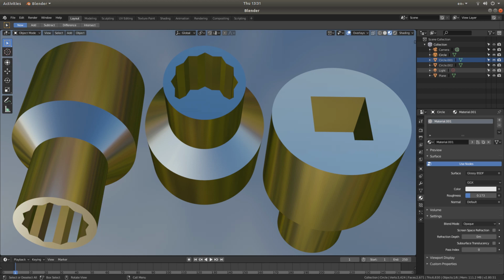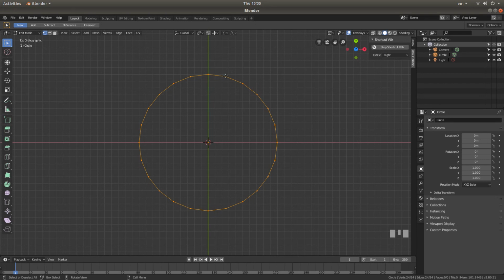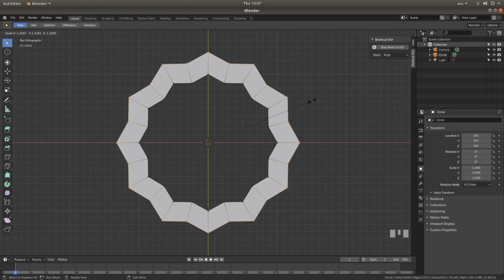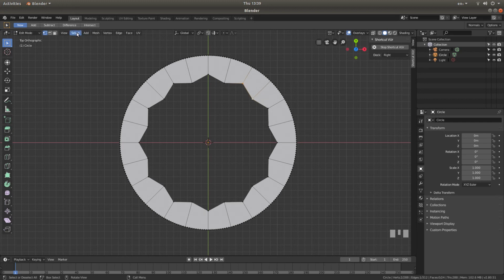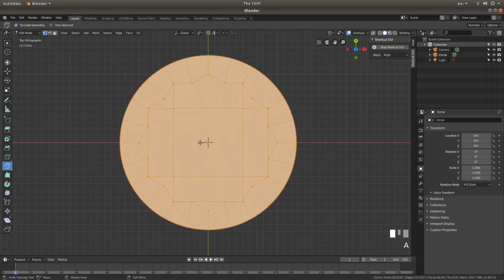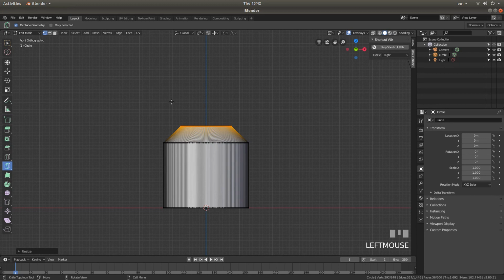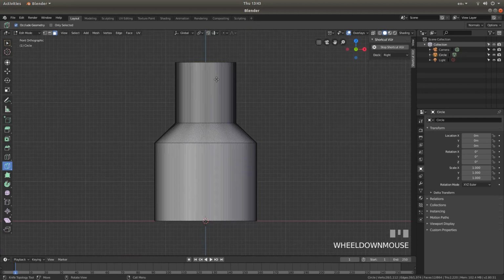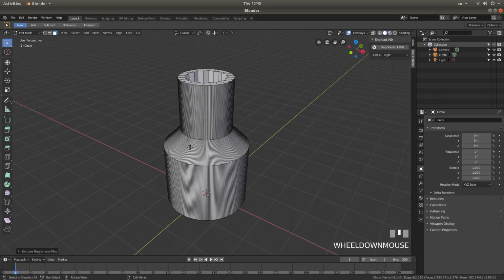Blender 2 80: How To Create A 3d Square Drive Socket For Nuts And Bolts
How To Create A Simple 3d Square Drive Socket For Nuts And Bolts. A Blender 2.8 beginners tutorial.

Blender is one of the best free software/freeware 3D computer graphics software packages available for Windows, Linux & Apple.